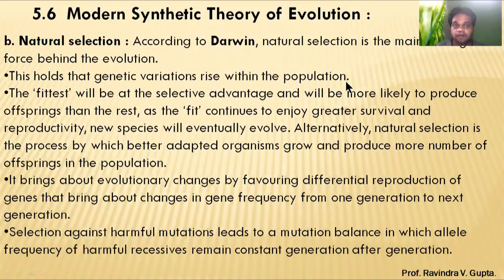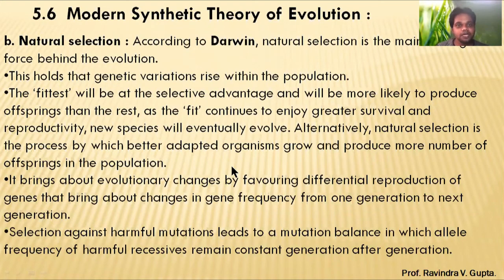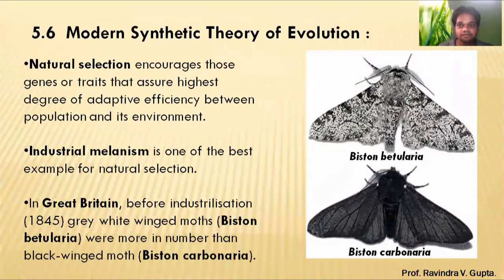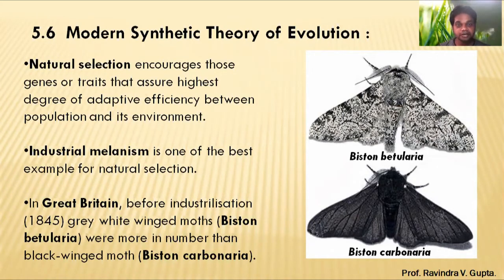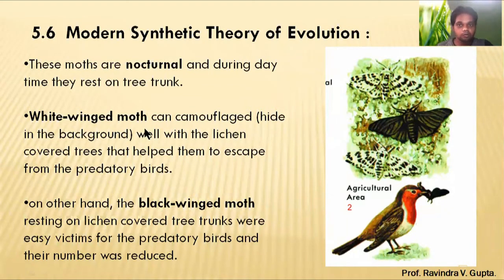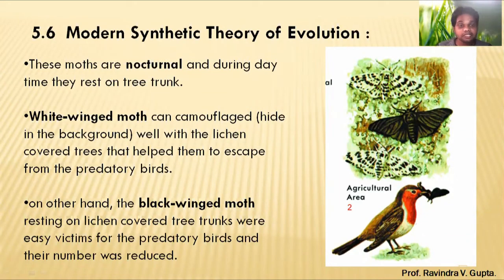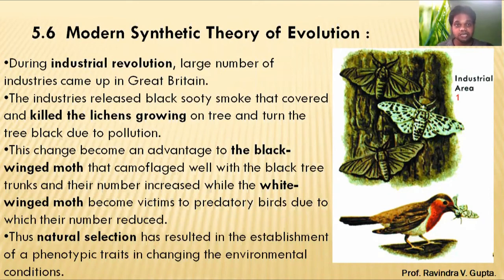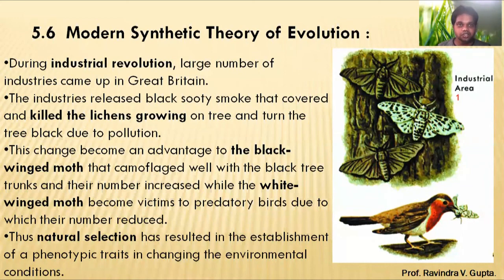Industrial melanism II 5.6 Modern Synthetic Theory of Evolution( Part IV ) II 05 Origin and evolutio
Industrial melanism  II 5.6  Modern Synthetic Theory of Evolution  ( Part IV ) II 05 Origin and evolution of life II 12th Biology II Maharastra Board